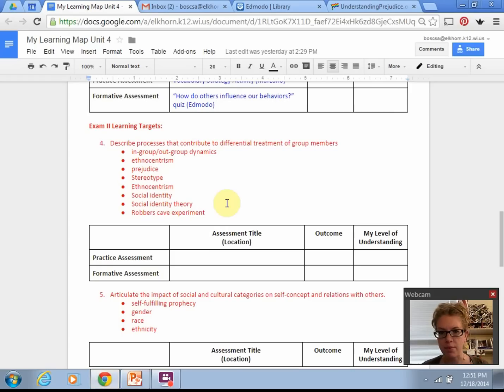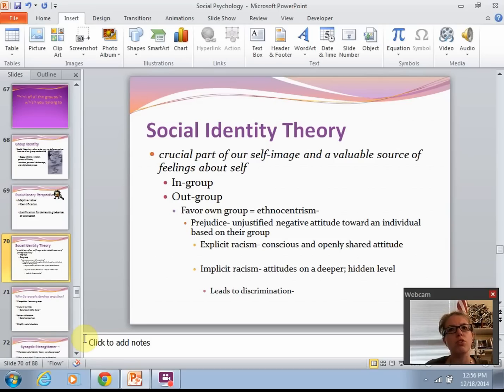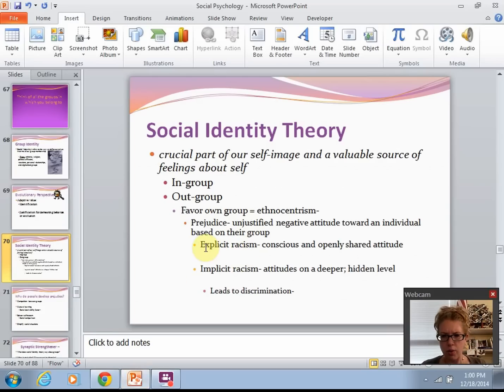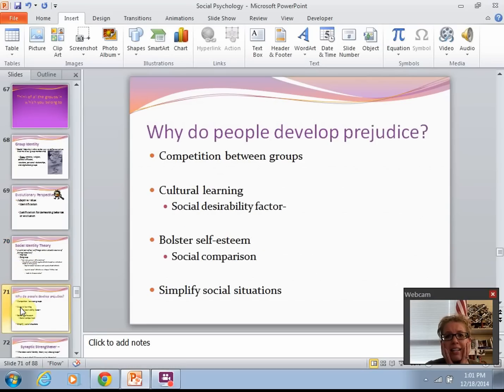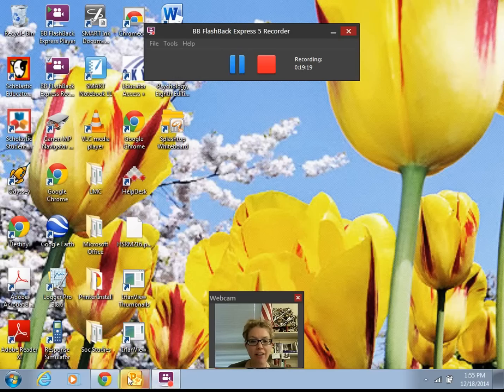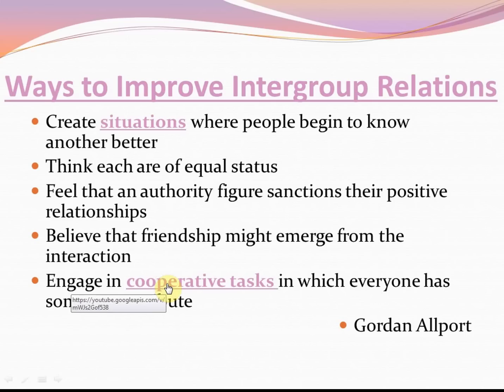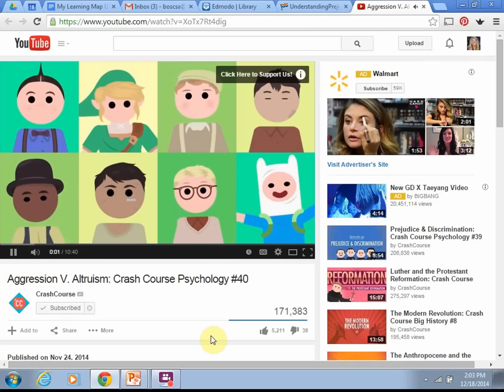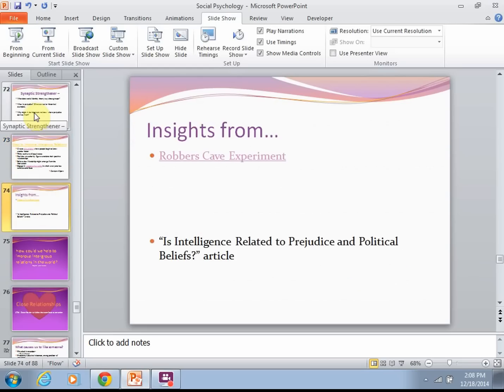What leads to stereotypes and prejudice?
How to write a PRE